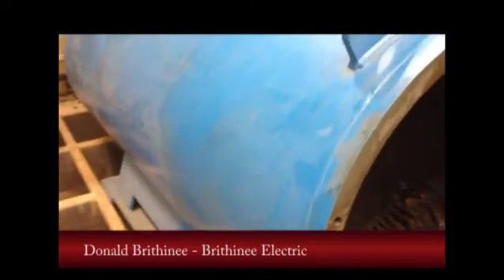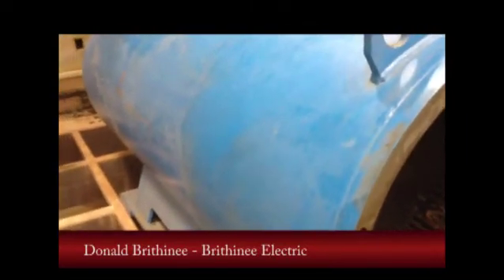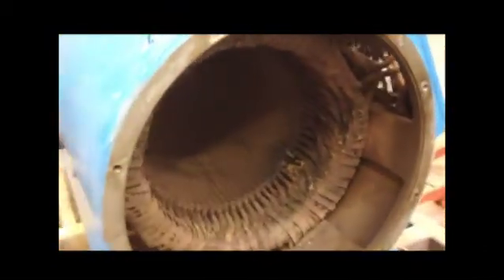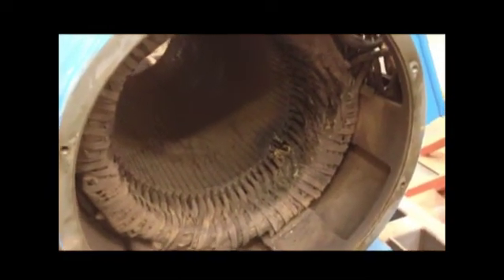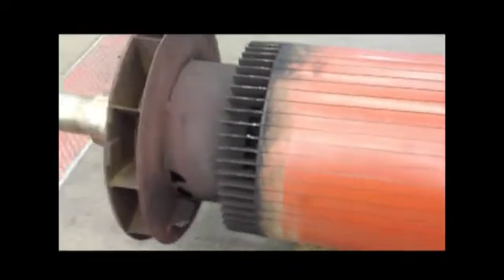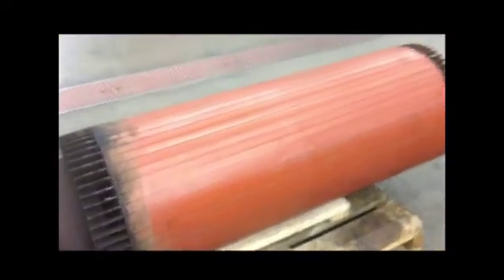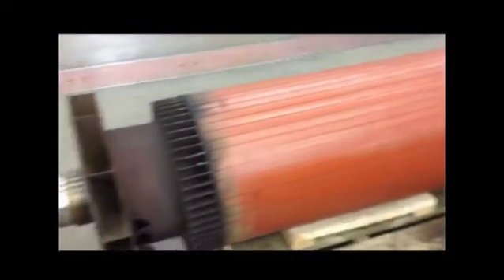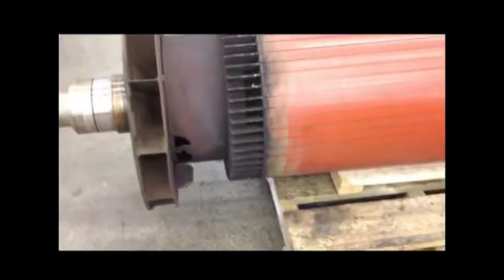Examples of Generator Failure II - Brithinee Electric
Examples of a wind generator that failed, causing damage to the stater and winding, and needing replacement at Brithinee Electric.